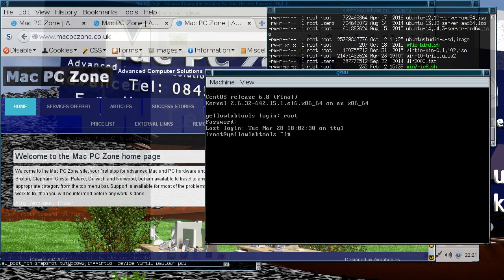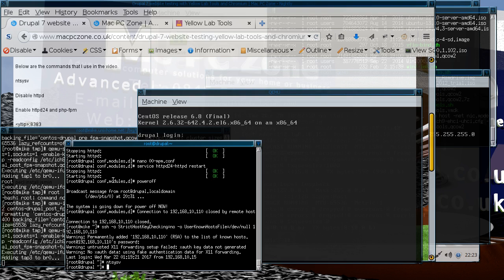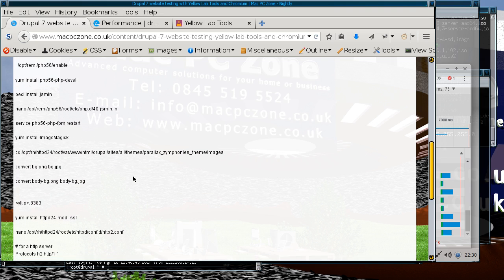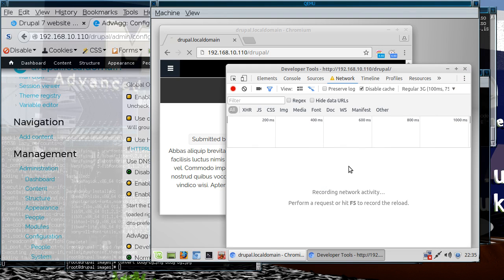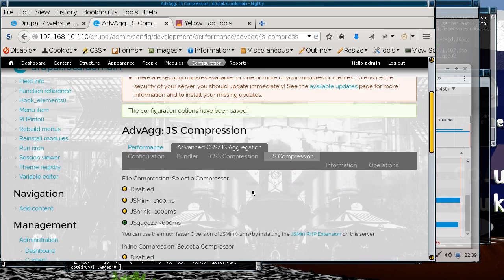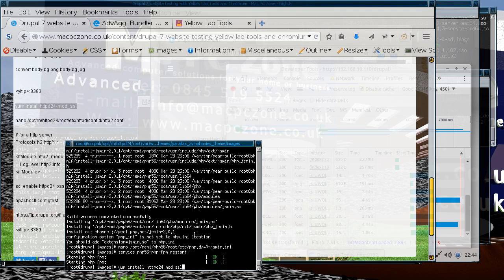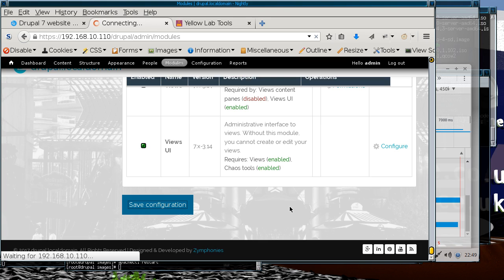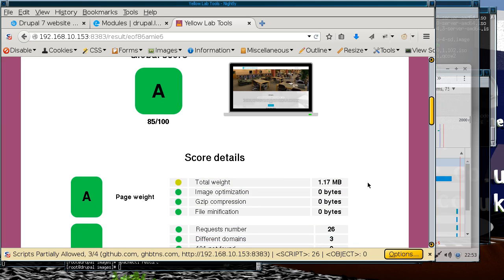Drupal 7 website testing with Yellow Lab Tools and Chromium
This video is a continuation of the pervious Drupal 7 ones where I see what difference turning on css and javascript aggregation can make. I will be using Yellow Lab Tools, which is a tool that checks your websites and gives them a rank in relation to how web browser friendly they are. I will also be using the developer tools in Chromium to show the changes in the page load speed, when the settings are changed. Even though Yellow Lab Tools might not be as advanced as many other testing tools, the main advantage that it has is that it can be hosted on your own server, which then allows you to test your internally developed websites, before they are deployed onto the internet. Below is a link to virtual machine images that have Yellow Lab Tools running on them. The root password is 'centos' if you want to change any settings or update things on the image: